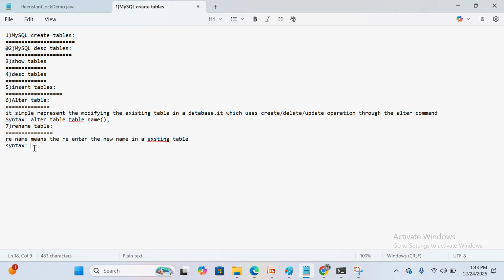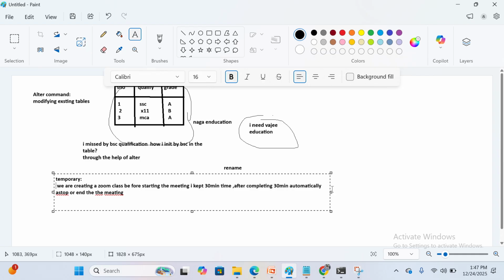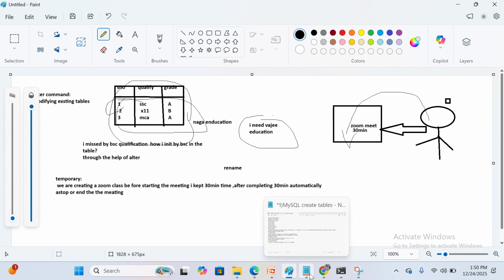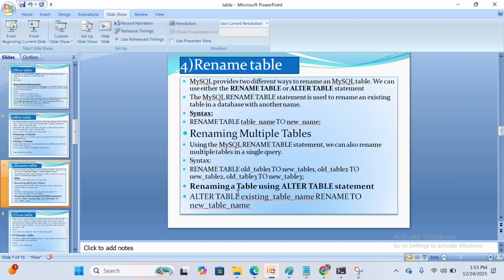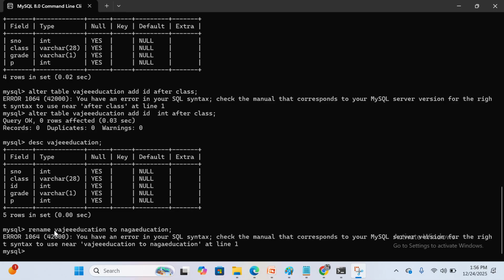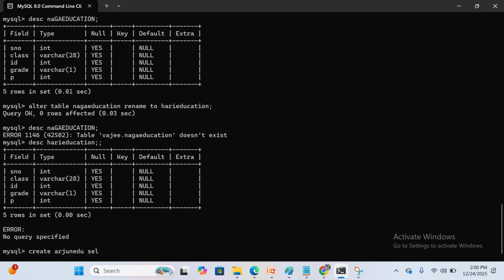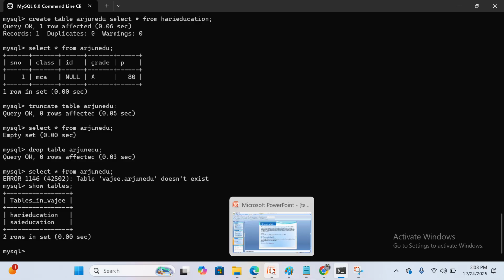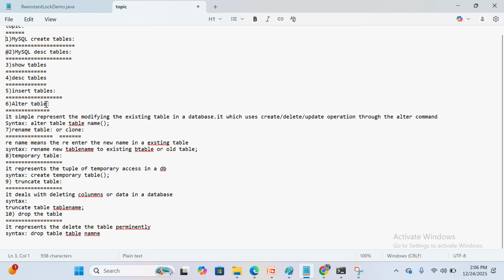class-4(ii) mysql tables#viral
MySQL tuterials:
topic:
1)MySQL create tables:
@2)MySQL desc tables:
3)show tables
4)desc tables
5)insert tables:
6)Alter table:
it simple represent the modifying the existing table in a database.it which uses create/delete/update operation through the alter command
Syntax: alter table table name();
7)rename table: or clone:
re name means the re enter the new name in a exsting table
syntax: rename new tablename to existing btable or old table;
8)temporary table:
it represents the tuple of temporary access in a db
syntax: create temporary table();
9) truncate table:
it deals with deleting colunmns or data in a database
syntax:
truncate table tablename;
10) drop the table
it represents the delete the table perminently
syntax: drop table table namne